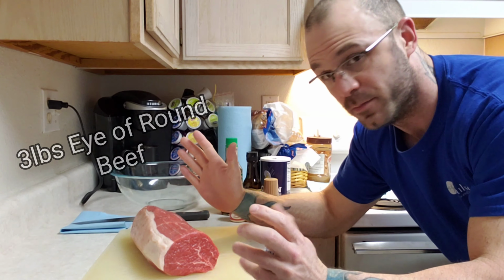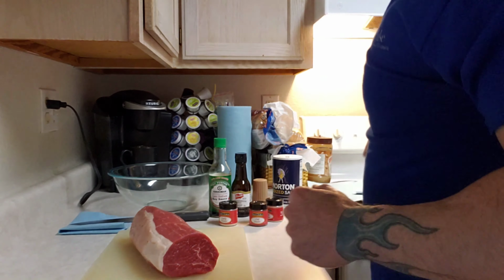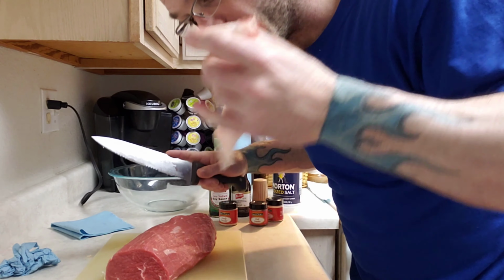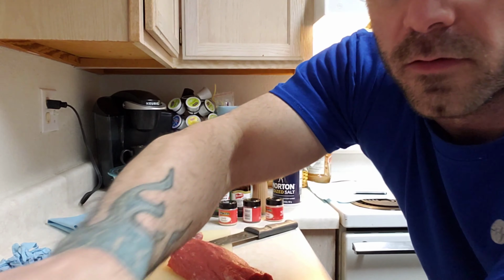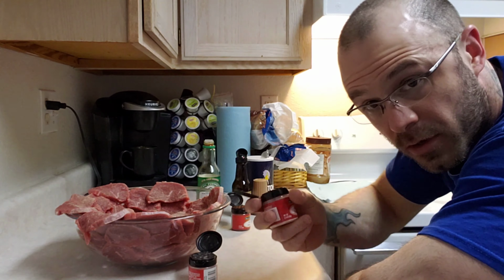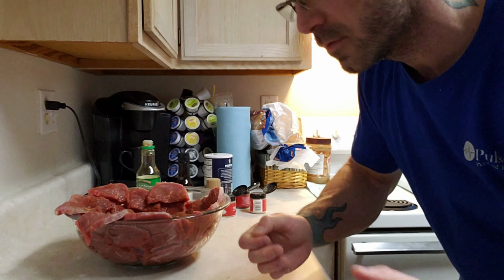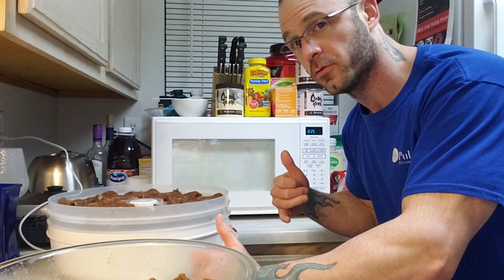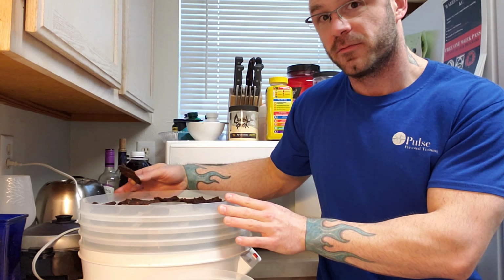Cooking with Shane - Beef Jerky - How to make simple easy low cost beef jerky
Hello and welcome to Cooking with Shane.

This episode is Beef Jerky. Grab your ingredients listed in the video and a dehydrator for this easy recipe for the popular high-protein snack. Store bought jerky can be so expensive so an At-Home version can be a great alternative.

Eye of Round Beef - Onion Powder - Garlic Powder - Chili Powder - Soy Sauce - Worcestershire Sauce - Black Pepper - Salt